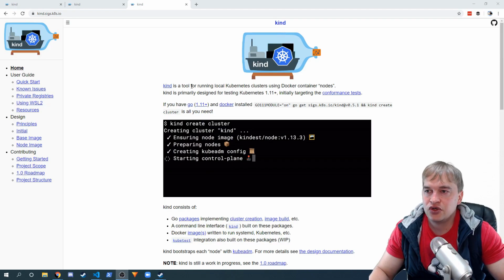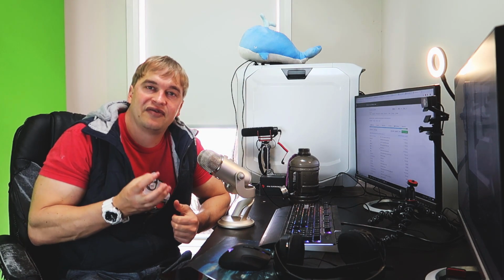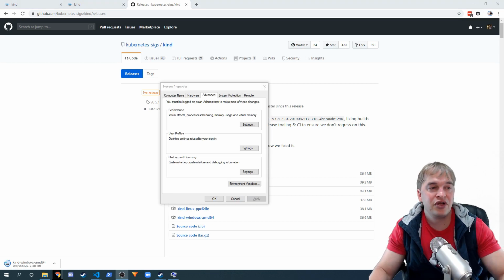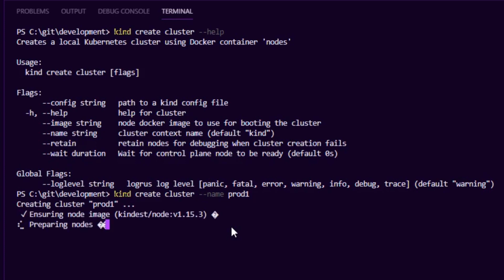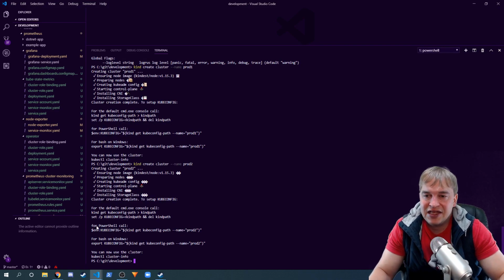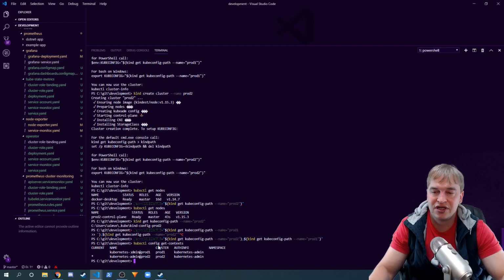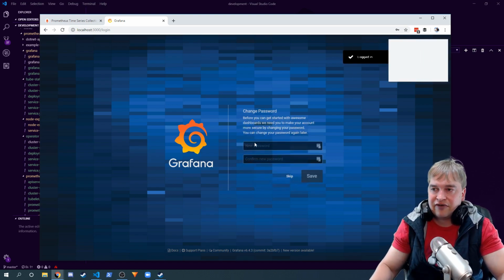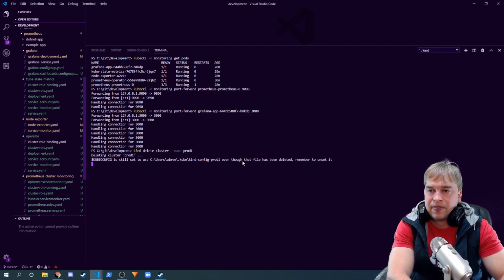How to run Kubernetes locally with Kind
In this video, we're taking a look at how to spin up multiple Kubernetes clusters using Kubernetes Kind. This is a great utility for helping test compatibility for workloads running on different versions of Kubernetes.
You can test out your CI/CD or monitoring software on newer versions of Kubernetes before making the upgrades to your production system.

Running a K8s cluster in docker also makes it super fast to spin up

Track: ponsuda. - SUN